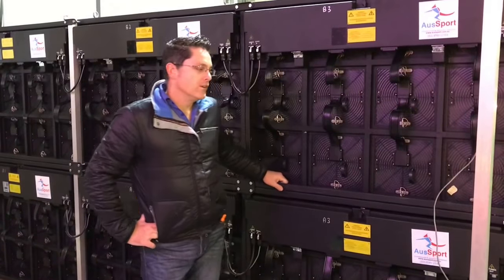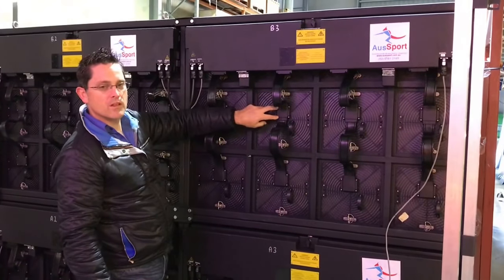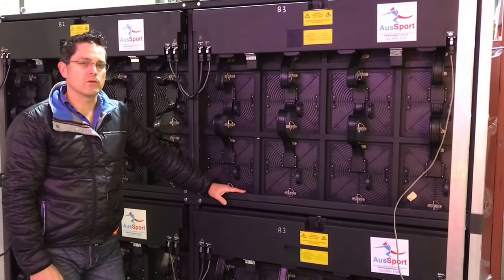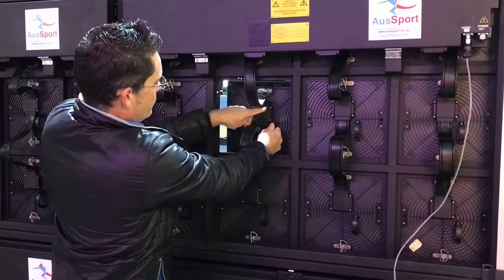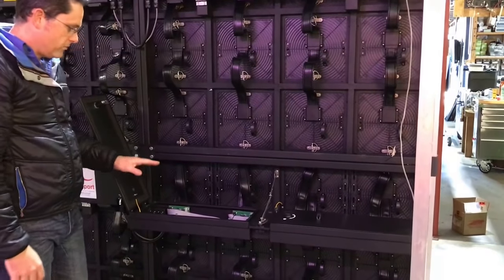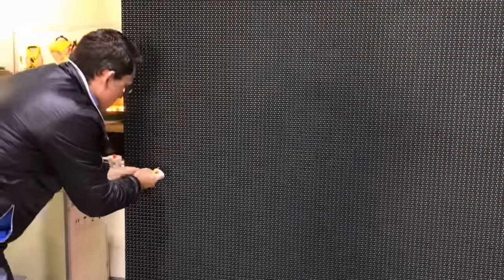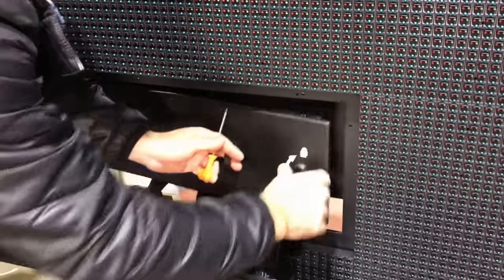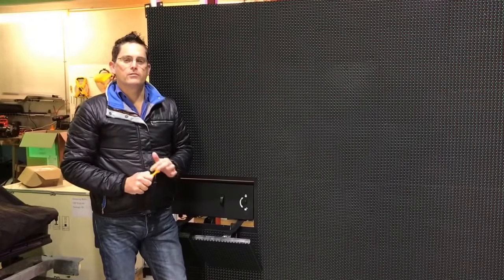AusSport AT Series Scoreboard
Explainer video about our lightweight aluminum IP65 rated AT series scoreboard